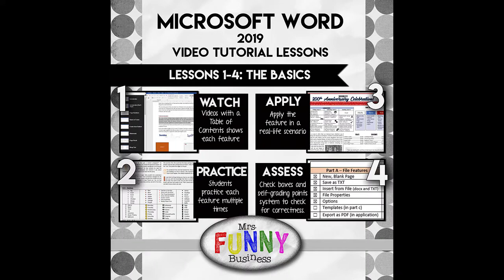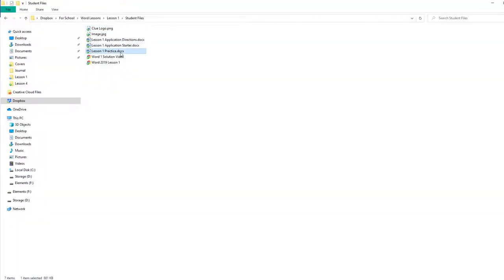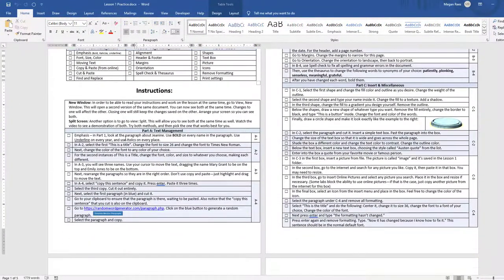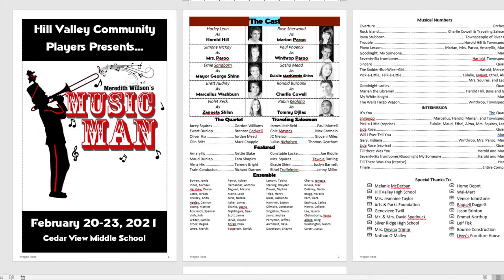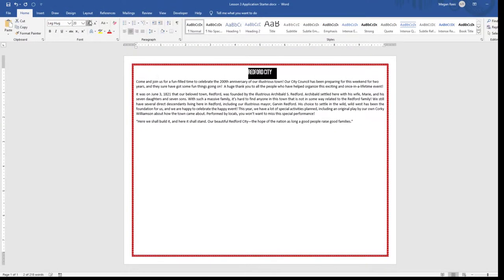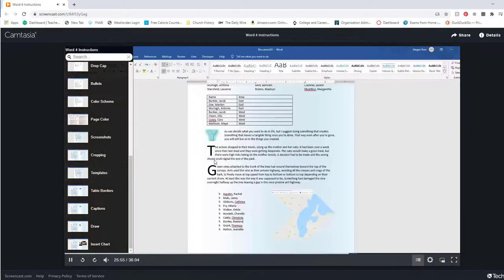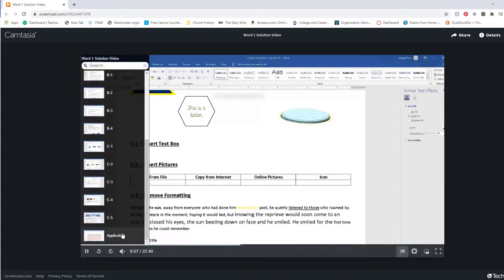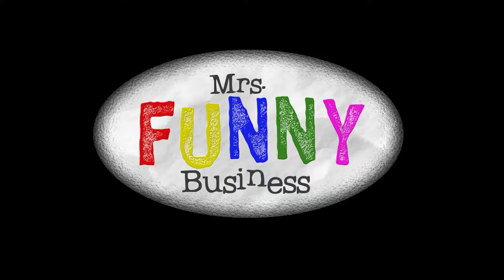Intro to Word Lessons by Mrs. Funny Business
My 2019 Word lessons are now available! This is the video used in my TPT description, but the full video was a little long, so you can see all of it here.